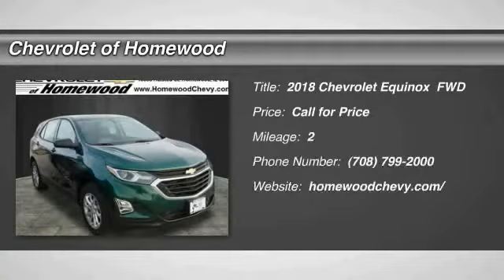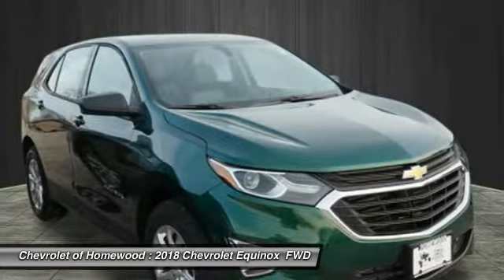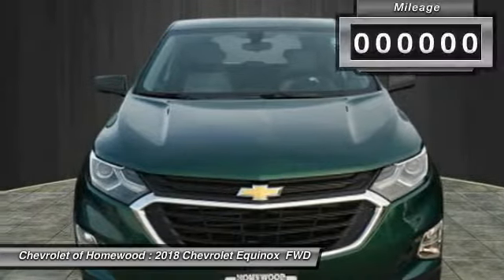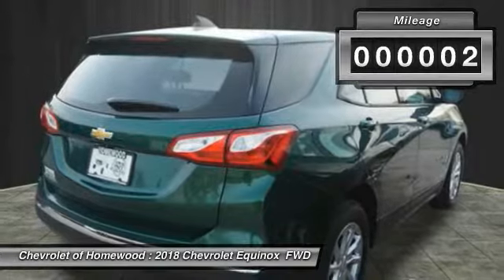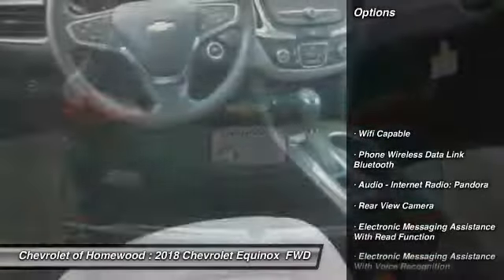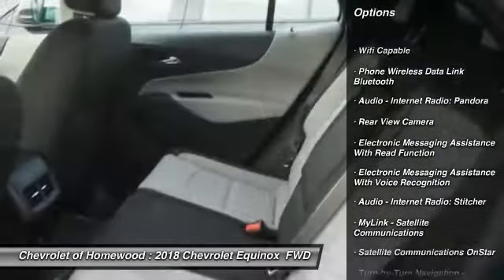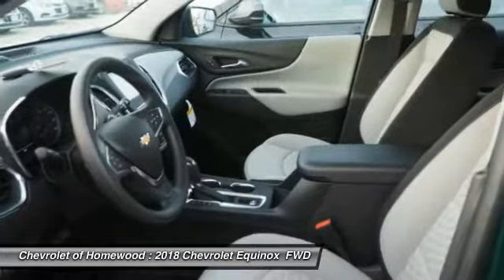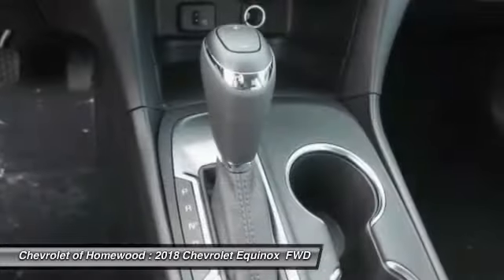2018 Chevrolet Equinox Homewood IL 18509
2018 Chevrolet Equinox LS

18033 Halsted ST.

Pick up this Green 2018 Chevrolet Equinox, available today at Chevrolet of Homewood. This could be the one you've been searching for.